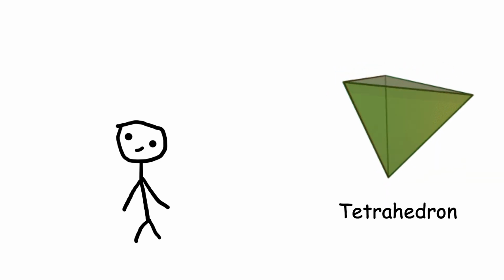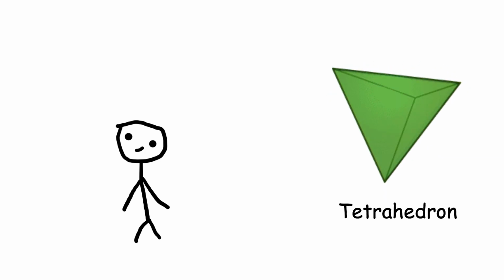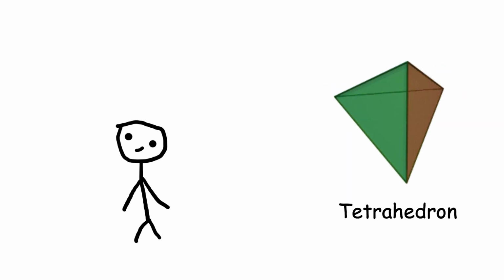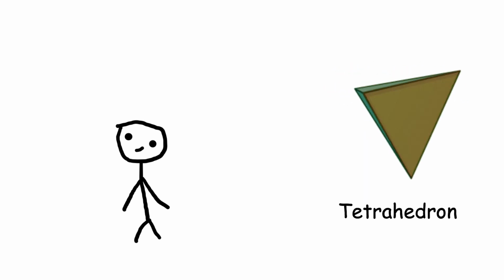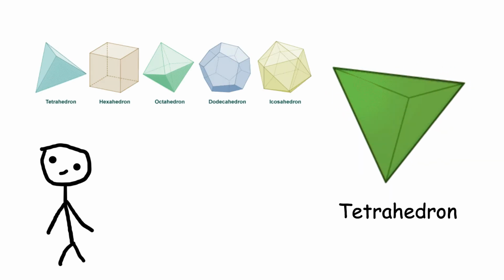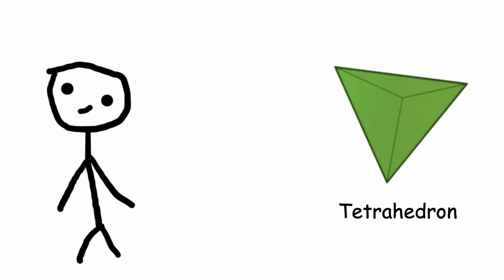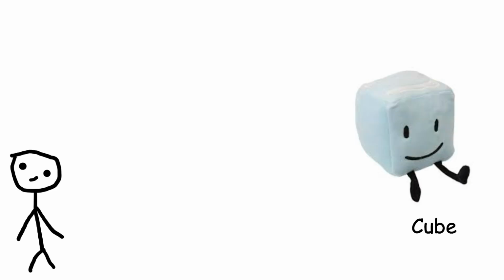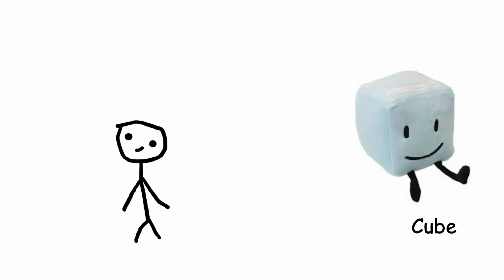shapes are cool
Today, I Will Talk About Some 3D Shapes, And What Properties They Have